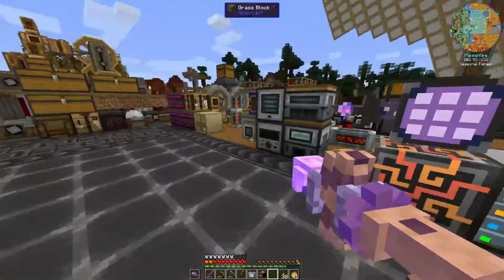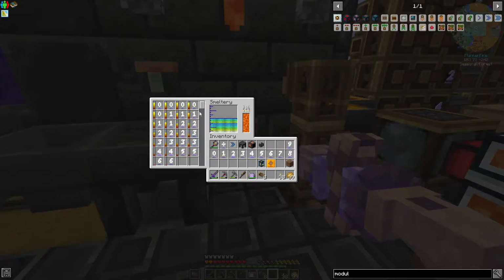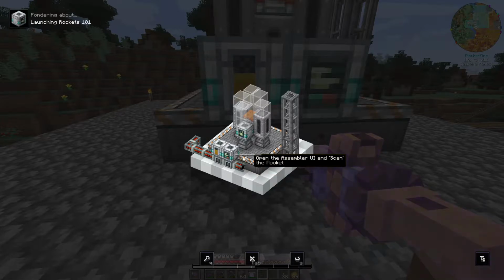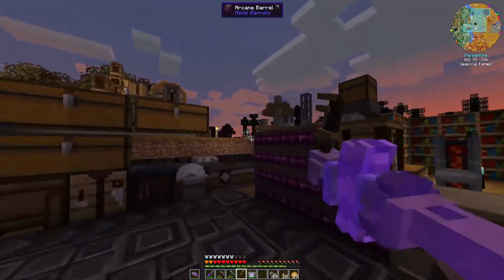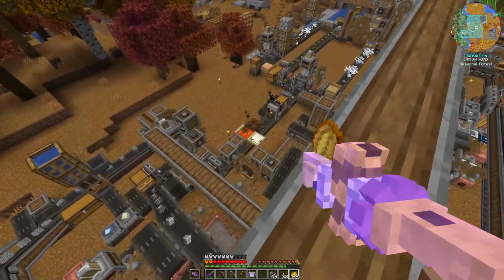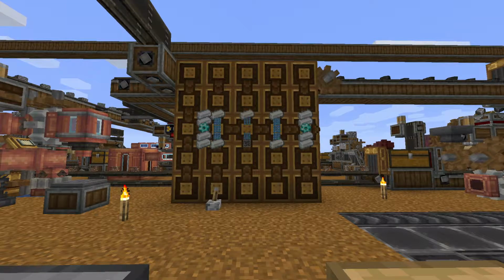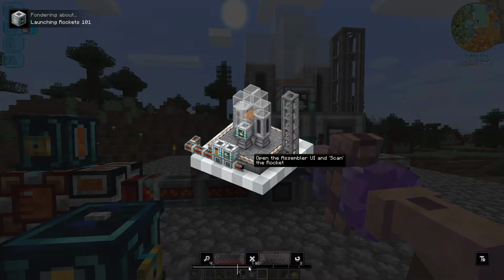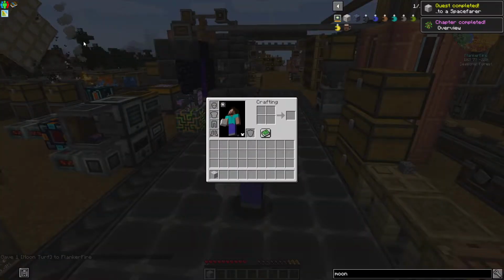Create Above and Beyond // Finale - 🚀To the Moooon! 🌕 // Episode 41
We finaly made it too the moon! This was such a fun series, and I'm really happy that you came along for the ride. We might come back to Create some day as this was an awesome mod pack and way too much fun for us not to think about coming back at a later date!

--About Game--

Discover new Challenges
After a slow but ambitious early game, the pace accelerates rapidly as the first main components are fully automated.

A tangled web of conveyors, mixing and washing for crystals, controlled explosions, chromatic colour shifting, firing lasers at minecarts, crunching numbers, and other unconventional new automation tasks await you along the journey.

As bonus content, alchemical research and transmutation can lead you to the secret recipes unique to your world's generator seed!

Trade and Specialise
A varied selection of items able to be sold or purchased make for quite a significant game-changer in this pack.

Taking on a profession or running errands will earn you coins to spend on resources you'd prefer not to grind for instead. The trading feature set can be accessed via the questing interface, and even allows for sophisticated automation.

This Modpack introduces quite a large amount of exclusive blocks, items and fluids, as well as custom scripts for new interactions between machines or materials.

Additionally, some mods have been given a different look to modify their role and feel in the overall experience. Namely:

Ender Storage
Advanced Rocketry
Pretty Pipes
Pipez
Metal Barrels
Water Strainer
For seamless integration, custom assets that have been created for both revised and additional content contain palettes and styles of other mods included in the pack. Namely:

Create
Thermal
Supplementaries
Applied Energistics 2
Chisel